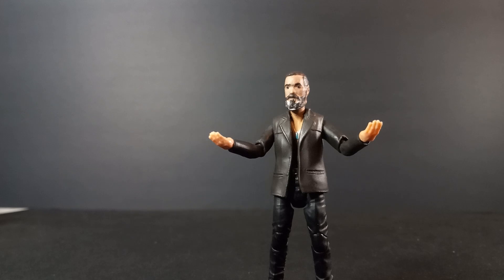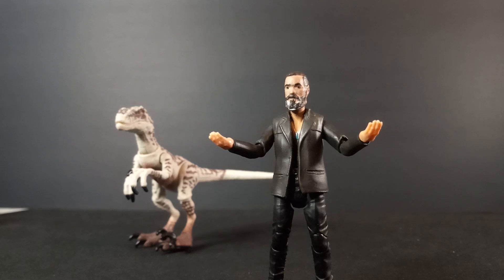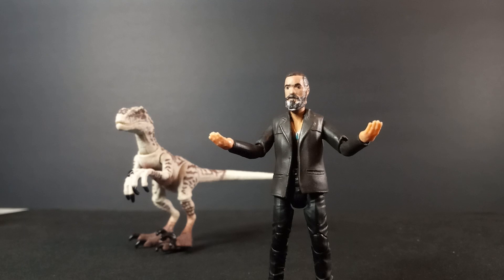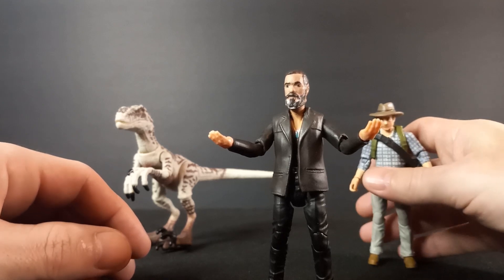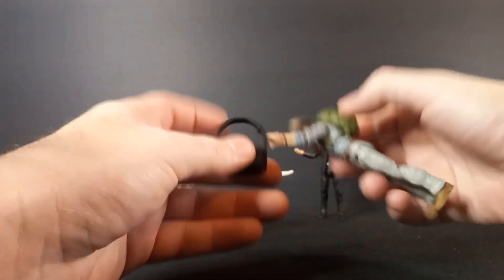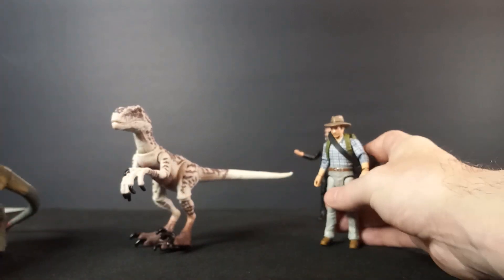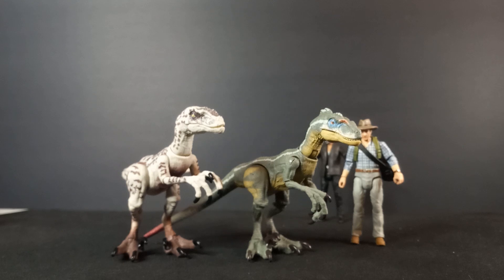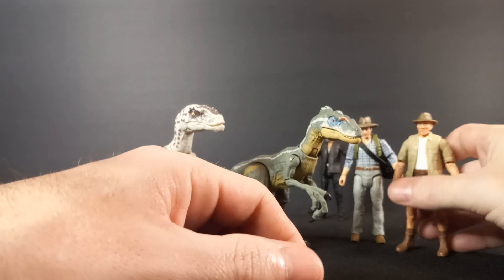my favorite JP acquisitions in 2023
in this video we take a look at my favorite JP pickups from the past year. JP is different from other IP's among my collection because I never collected JP stuff as a kid. it's only been the legacy and hammond collections that have caught my attention in recent years. I have had Marvel toys and star wars toys around my whole life practically but dinos and JP is a newer collecting habit.